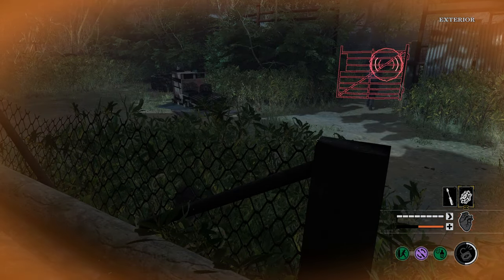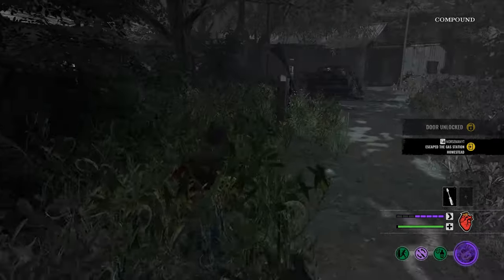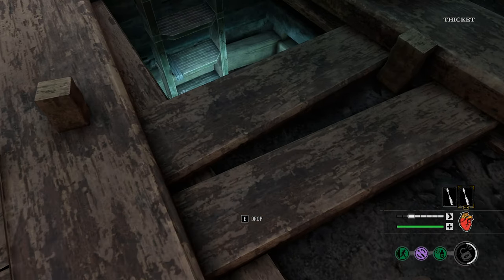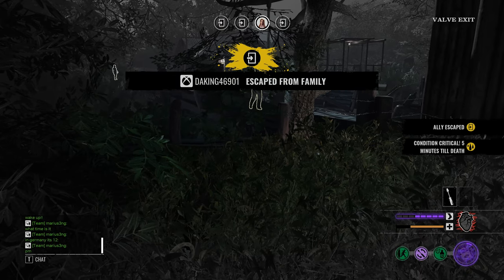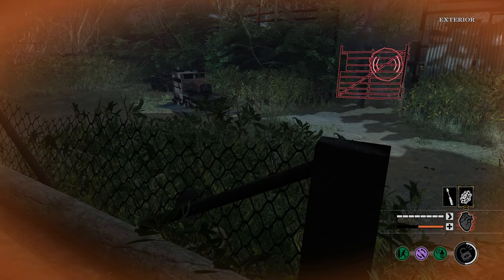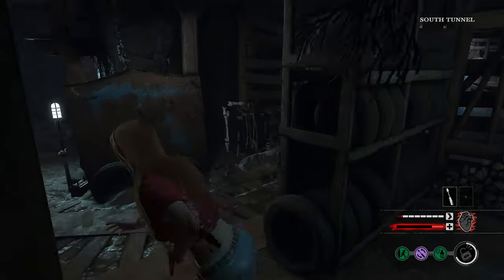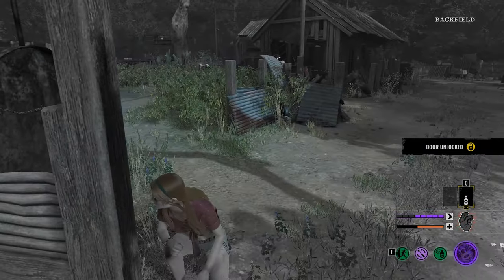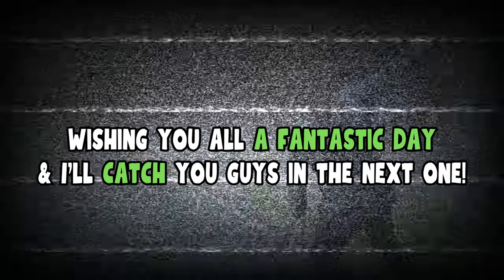Unlocking EVERYTHING On Gas Station - Texas Chainsaw Massacre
I think we might have broken sister, trying to open everything!

TIMESTAMPS
0:00 - Introduction
0:44 - The Mission to Unlock Everything

Thanks for being part of our awesome gaming family! 🎮